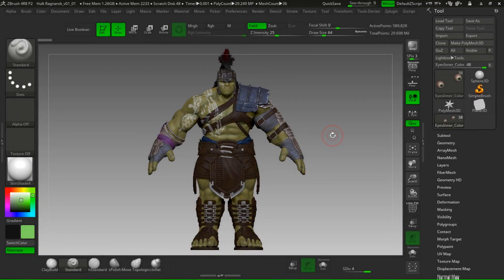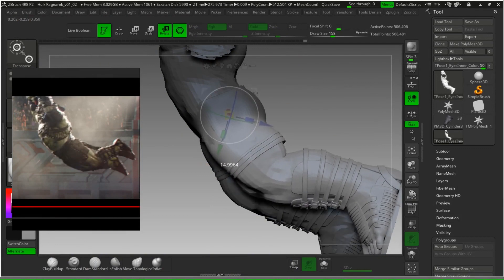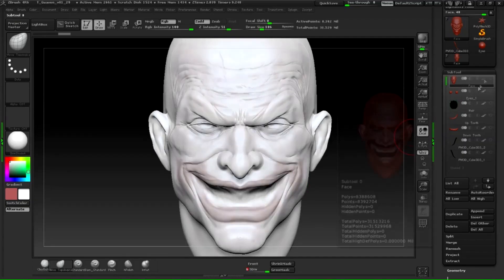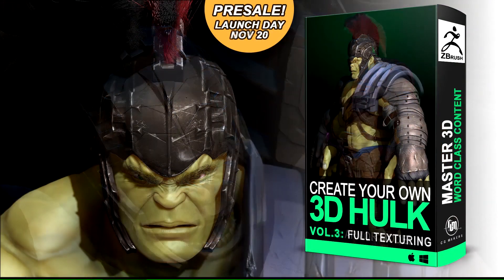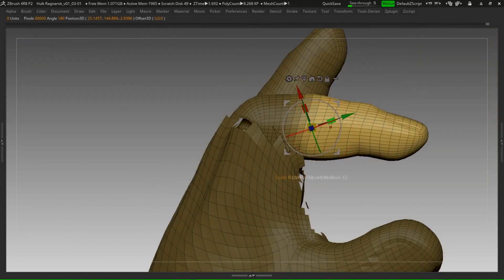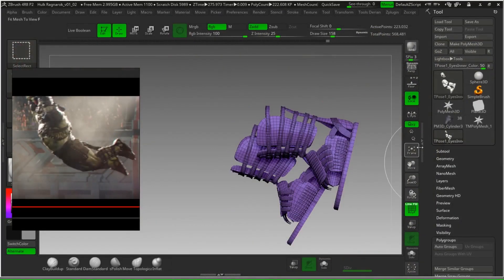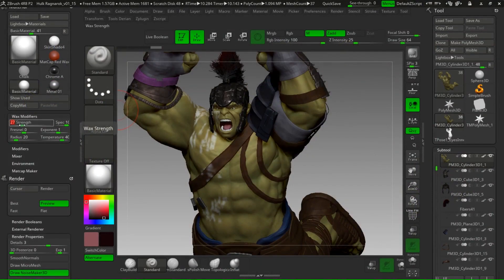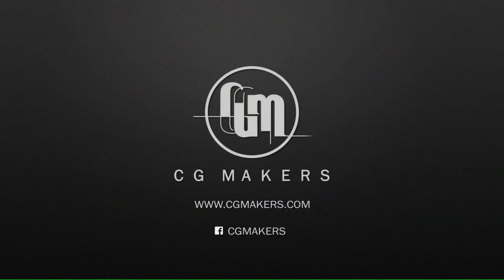✅ Hulk Ragnarok Series Package Zbrush Vols 1 - 4 Body Modeling, Armor, Textured, Pose, Rendering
Course how to model a character in zbrush Hulk Body Modeling, Armor, Texturing, Pose and Rendering

Hulk Ragnarok Series Package Vols. 1 - 4 Body Modeling, Armor, Textured, Pose and Rendering + Includes Thor 3D Model

His instructor says: "This is the Turntable of the final scene achieved through the development of the course of Hulk Vs Thor Ragnarok, scene that I like very much among the fans and that's why we decided to do this course".

You can find the complete course now with its 4 volumes in the school of digital arts Nation TIC

‡‡‡ Package of the series Hulk Ragnarok Vols. 1 - 4 ‡‡‡

Includes Volumes ▼▼▼▼▼▼▼

Vol. 1: Body Modeling (Organic Modeling)

Vol. 2: Armor (Hard Surface)

Vol. 3: Textured (Paint and Texture)

Vol. 4: Pose and Final Render

"Just seeing is boring."
They once told me that and that's why I started learning to be a Digital Artist. If that phrase also rings a bell and you want to learn how to create all kinds of characters for television, movies or video games. I'm sure you'll like this course.

This course is designed for you to learn step by step how to shape your own characters. All that's left is for you to take the last step and start your training. And if you've already decided then I'll be more than happy to accompany you on your journey to being a professional.

Hello, my name is Derian, Digital Artist with over five years of experience in the animation industry so far.

I want to welcome you to this incredible series of creation of Hulk Ragnarok with 4 volumes.

Video presentation of the Hulk Ragnarok Series Package

Vols. 1 - 4 Body Modeling, Armor, Texturing, Pose and Rendering

"This is the Turntable of the final scene achieved through the development of the course of Hulk Vs Thor Ragnarok, scene that I like very much among fans and that's why we decided to do this course.

How can we go from a basic result like the initial, to a character much better designed and more elaborate, as the final result of this Hulk course.

If you are an artist who is just beginning your way in the animation and video game industry, and want to improve your art, then this Hulk Course is for you.

ESPECIAL COURSES IN ZBRUSH

Gold Pack - Creating 3d Characters Anatomy With Zbrush (Vol 1, 2 and 3)

LEARN ZBRUSH ZERO TO HERO SERIES
Vol. 1 How to Learn 3D Modeling at Zbrush: For Beginners

Vol. 2 Organic modeling of quadrupeds in Zbrush: 3D Mascot

Vol. 3 -

Vol. 4 Creating 3D Characters in Zbrush: Body Anatomy

Vol. 5 Creating 3D Characters in Zbrush: Head Anatomy

Vol. 6 Creating 3D Characters in Zbrush: Anatomy of Hands and Feet

Vol. 7 Batman superheroes - 3D character creation in Zbrush

Vol 1-8 Series Creation of 3D characters in Zbrush from Zero to Hero:

Mega Pack 8 - Series 3D Character Creation in Zbrush from Zero to Hero:

Course Creation of 3D characters in Zbrush Kylo Ren vs King Vol 1: Modeling